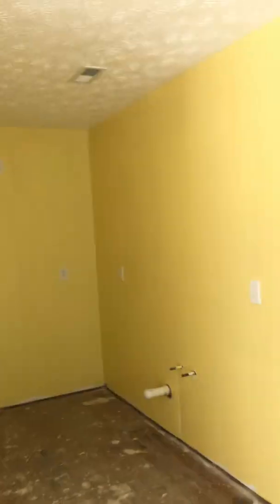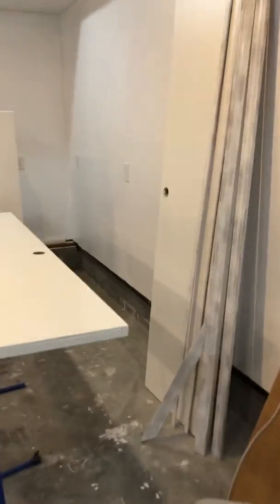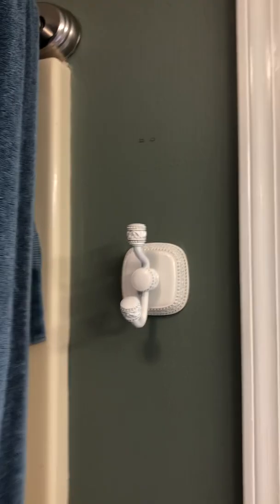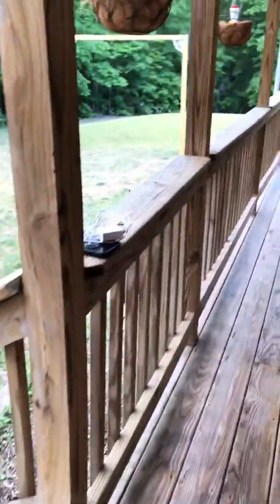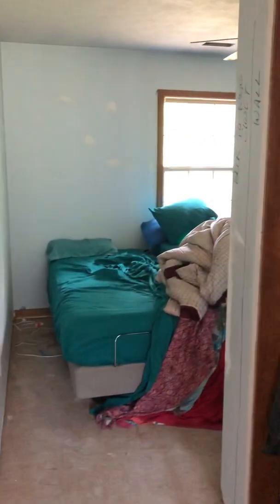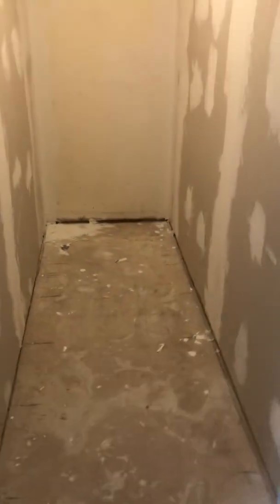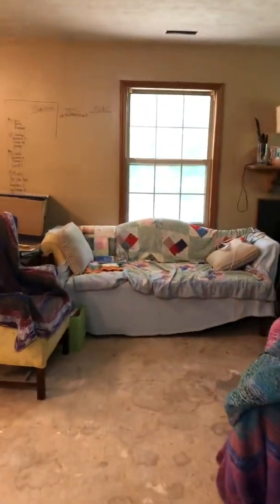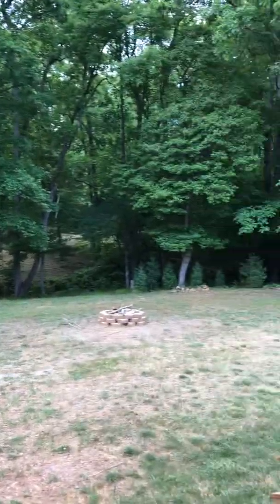Sunday May 23, 2021 - more work completed at the farm in Gloucester, VA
It’s Sunday, May 23, 2021 & Jim and Dawn got a lot of work done at the farm this weekend. This video will show you all the hard work we did and it was a lot a little things but they had up in the end.

Every week (or two) we post a video of the more recent renovations at the Farm we purchased in Gloucester, VA in August of 2020.  Follow us along for what little things we do, as well as the big projects (like blowing insulation in the attic or tiling a bathroom floor).  We show videos of the completed work (sorry, not the actual work - those would be pretty long and boring and there are too many others showing the 'how-to' videos on YT).

If you have any ideas on the projects we create to improve them - YES - we would love to hear your suggestions!